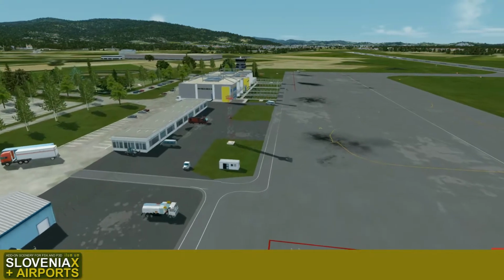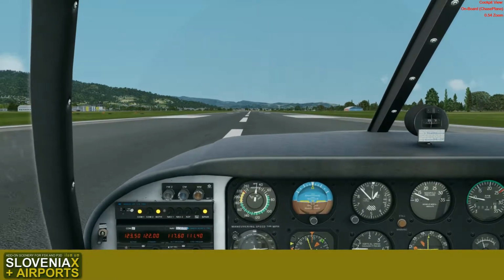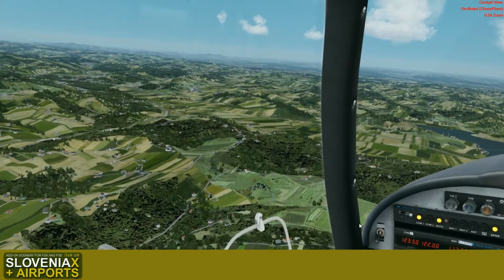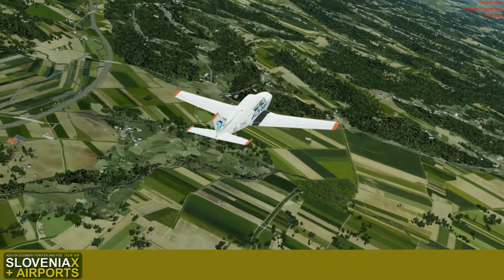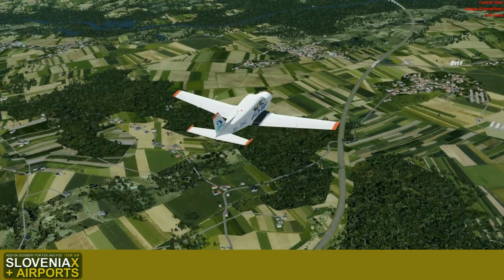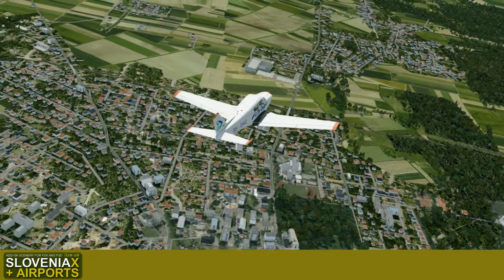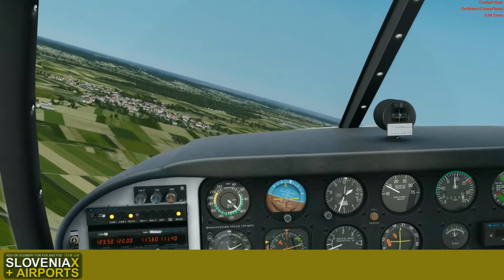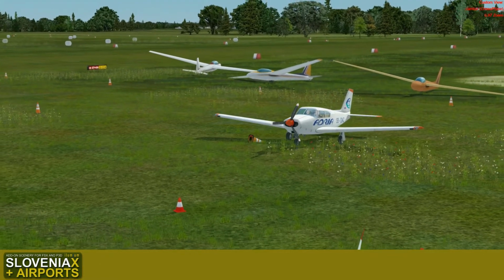VFR flight from Maribor (LJMB lite) to Murska sobota (LJMS) - Slovenia X and Airports Ep. 06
In this episode we look into the label 'lite' airport on the example of international Maribor Edvard Rusjan Airport and discuss the key add-on that can make Slovenia X and Slovenia X Airports even better. We land at Murska Sobota airport, another VFR airport in the northeastern part of Slovenia, in the flatlands region Prekmurje, bordering on Austria, Hungary and Croatia.

Useful flying resources for this flight:
SloveniaControl (VFR Chart and VFR Assistant)
Little NavMap (freeware, able to show all detailed data on Slovenia X Airports)

Base simulator: Prepar3D v4.3 (settings listed below)
Add-ons used in the recordings:
Orbx - FTX Global BASE, openLC Europe, Trees HD,
REX 5 - Worldwide Airports HD**,
Drzewiecki Design - Grass (Freeware)**,
RFSB - LJLJ Airport (highly recommended in combination with Slovenia X),
Sim Tweaks - PTA with Adam NZFSIM presets,
FSFX - Packages Chaseplane, precipitFX,
HiFISimtech - ASP4, Active Sky Cloud Art,
Flight One - Ultimate Traffic Live
A2A - Piper Comanche, Beechcraft Bonanza; Milviz - Beaver
** especially recommended for enhancing the looks of Slovenia X Airports
Recorded with OBS Studio, edited with Cyberlink PowerDirector

Hardware: Intel i7-4790, 3.60 GHz, 16 GB RAM, Asus GTX 1070, generic components, nothing overclocked

Key P3D Settings: road, boat, etc traffic 10% aviation traffic in sim 0%, managed by UTL at 50% display: FXAA on, 4xSSAA, Antisotropic 4x, Textures high - 2k, vsync off, target fps 50 world: lod radius high, tessellation high, mesh resolution 5m, texture resolution 60cm, high resolution textures, scenery complexity very dense, autogen draw distance high, autogen vegetation density extremely dense, autogen building density extremely dense, water detail medium, reflections user vehicle, simobjects,terrain,vegetation, special effects high, distance medium, dynamic 3d autogen veg off lighting: hdr enabled, brightness 0.68, bloom 0.25, saturation 0.82, dynamic reflections medium, dynamic lighting on, lights illuminate on, display lens flare on, shadow quality medium, distance low, cast everything but particles and no shadow flagged content (important to have this off! for sloveniax), receive internal, external vehicle weather: as per AS settings